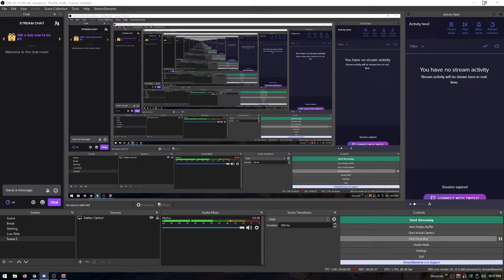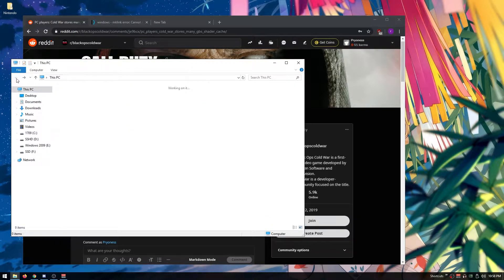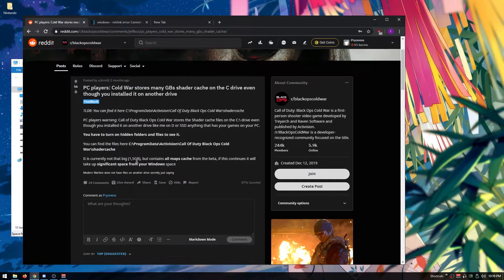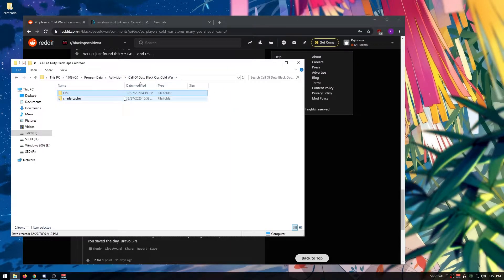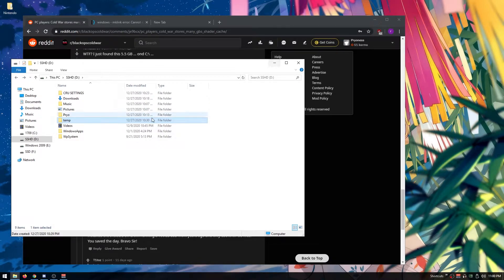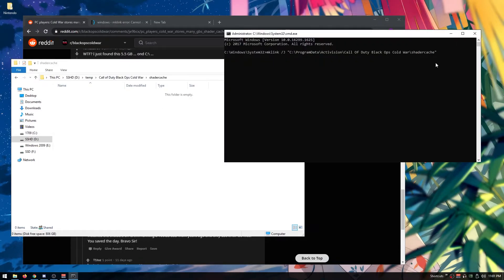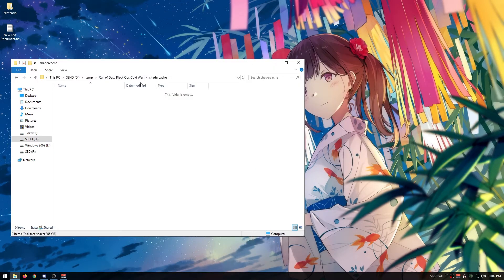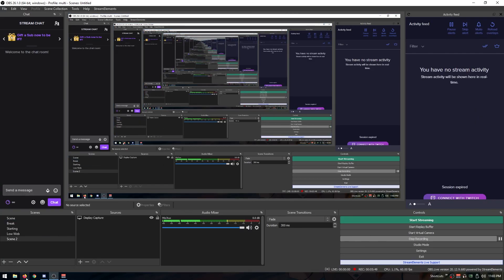How to Move Call of Duty: Cold War's Shader Location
Hope this helped anyone confused!

Here's what I use to play/stream!

PC Specs:
CPU: i9 9900k
GPU: EVGA 2080 Super XC Hybrid
Mother Board: MSI Z390-I Gaming Edge AC
RAM: Patriot Viper 2x8
Storage: Intel Optane 118gb NVMe
Samsung 1tb SSD NVMe
Seagate 2tb SSHD
PSU: Corsair RM 850x
Cooler: H100i RGB Platinum

Peripherals:
Mouse: Logitech G PRO X Superlight/Model O
Keyboard: Ducky One 2 Mini
Keypad: Azeron
Headset: Audio Technica ATH-M50x
Monitors: Alienware 360hz AW2521H/ Samsung TV
Mousepad: Artisan Hayate Otsu (Soft, XL, Black)
Mic: Rode Procaster
Mixer: Yamaha MG10XU
Chair: Herman Miller Mirra 2
Keyboard: Yamaha Tyros 4